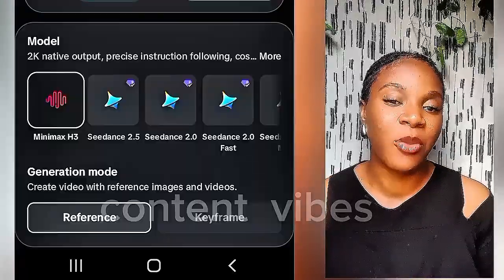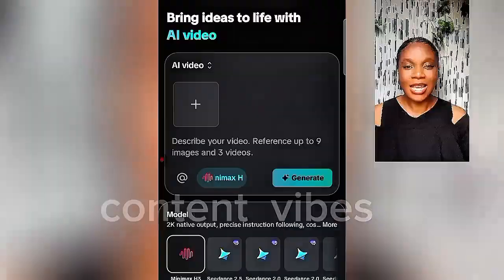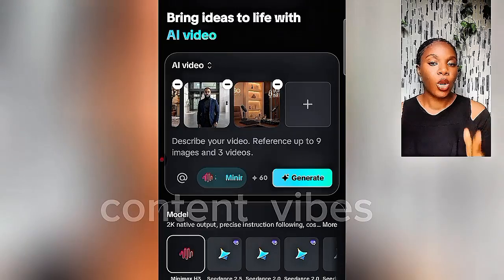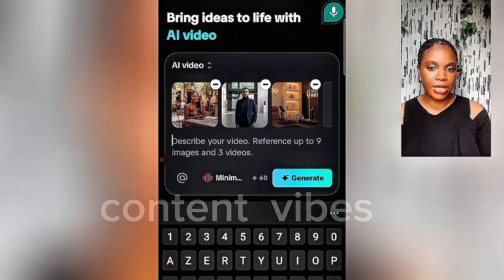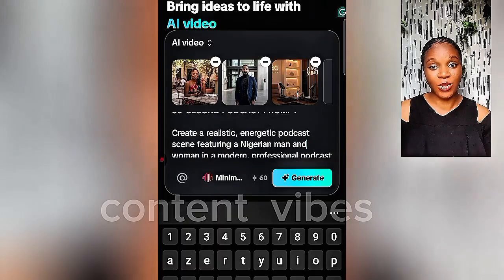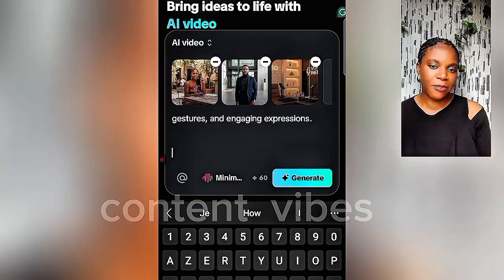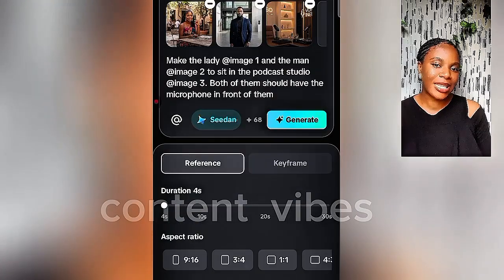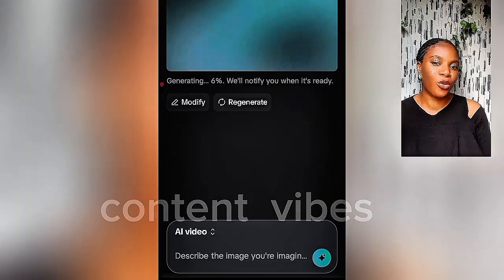CREATE LONGER AI VIDEOS USING SEEDANCE 2.5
Want to create a 30-second AI podcast video in one generation.

In this tutorial, I'll show you how to generate a complete AI podcast video in a single generation instead of creating multiple short clips and putting them together.

You'll learn how to create a 30-second AI video, make AI podcast content, and use this method for social media videos, YouTube Shorts, AI UGC content, promotional videos and more.

If you're interested in AI podcast videos, AI video generators, free AI tools, AI content creation and AI video tutorials, this tutorial will show you exactly how to get started.